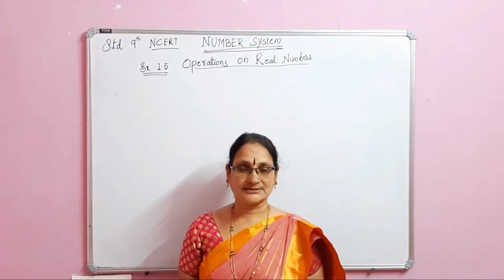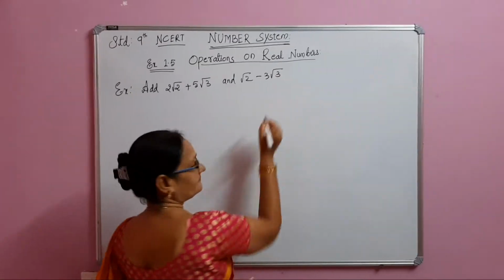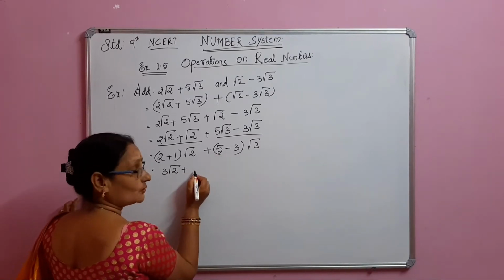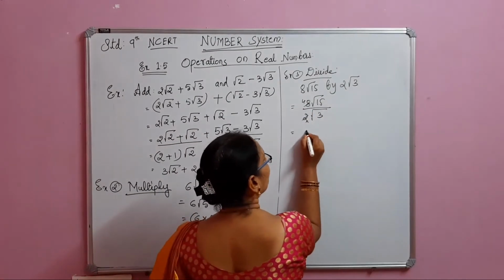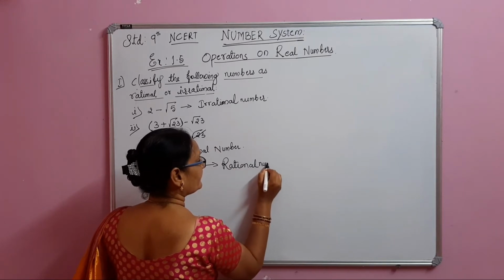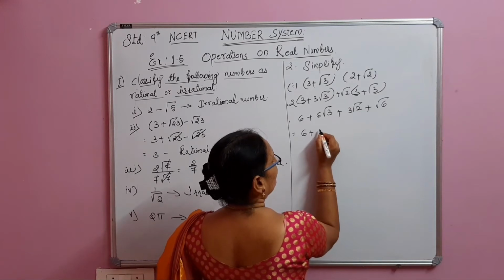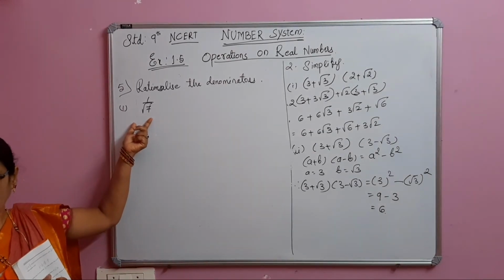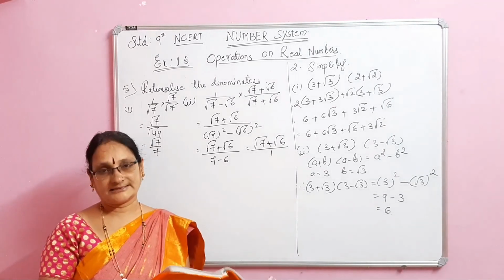std 9th maths ncert syllabus chapter 1 number system exercise -1.5